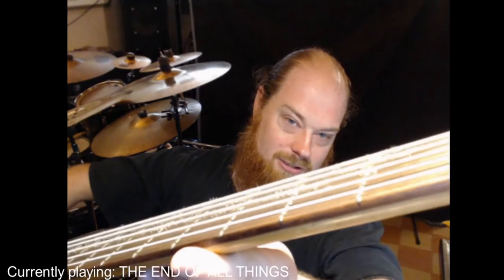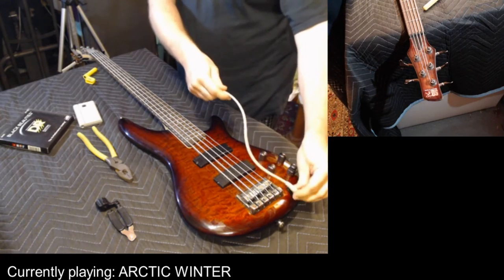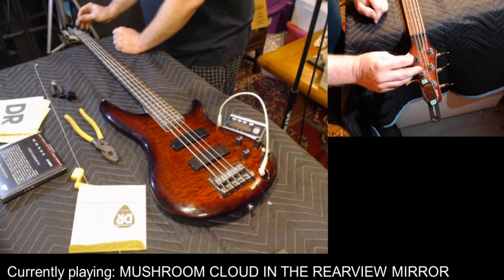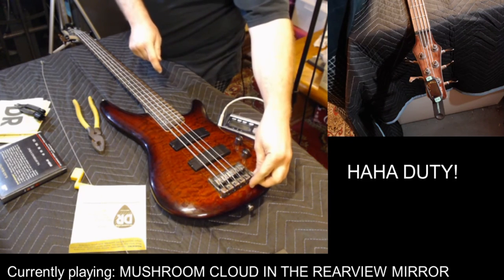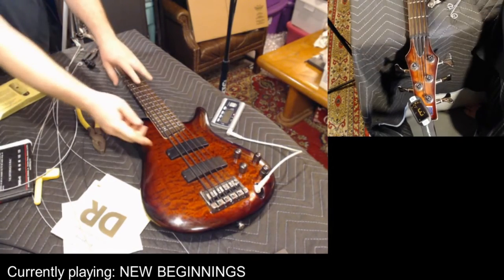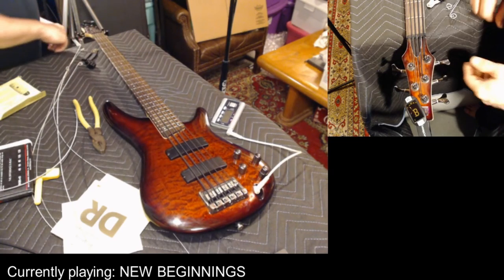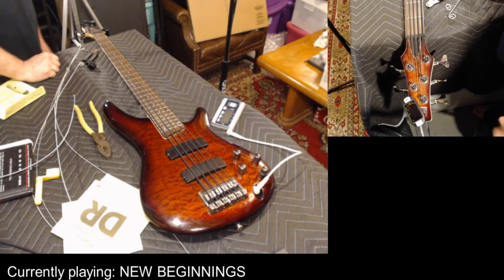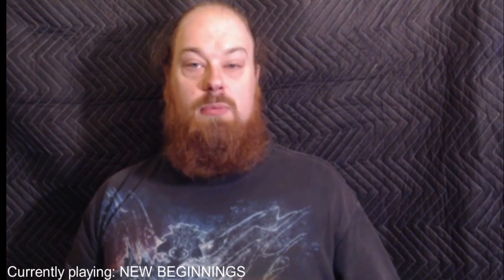Changing Bass Strings - How To Change Your Bass Strings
Share this with your lazy bassist or a friend who could really value this information.

Background music and tools are in the bottom of this description.

In this video I explain how to properly change your bass strings whether you've never changed bass strings before, or you know how but maybe needed reassurance or maybe even you've been doing it incorrectly all this time and had no idea. I go over all the tools you need to change them as well as other helpful tips like how to properly wind them to insure string security so they don't go out of tune or pop out of place on you.

Headstock Tuner: